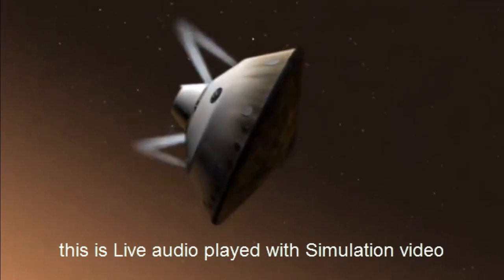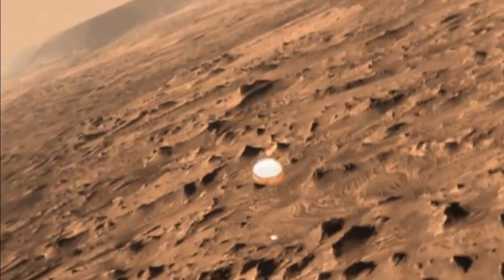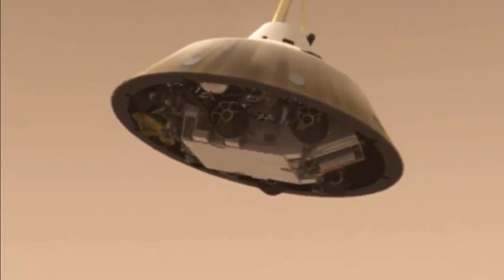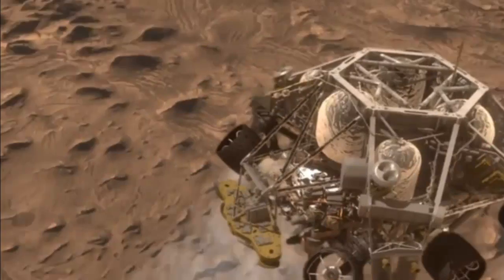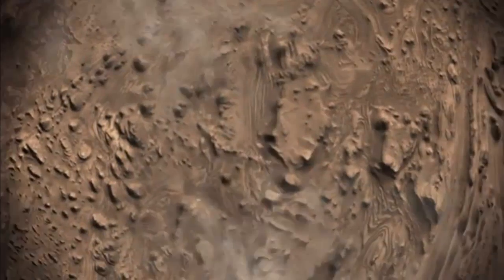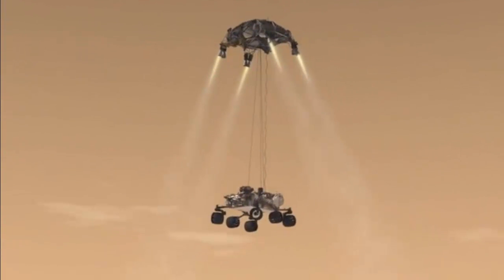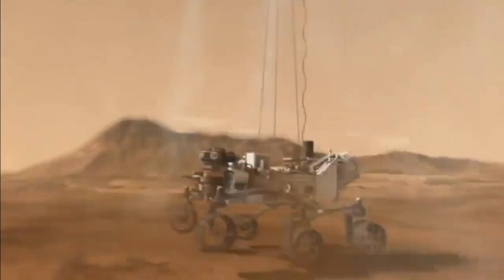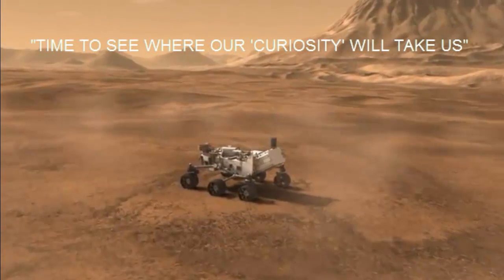TOUCHDOWN CONFIRMED - WE'RE SAFE ON MARS! August 5, 2012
"TIME TO SEE WHERE OUR 'CURIOSITY' WILL TAKE US"  IF you could see the Mars Curiosity Rover Landing, while listening to live audio, it would look like this. Curiosity Landed Successfully on Mars after 8 and 1/2 months. I hope you enjoy the visuals along with the real audio...

Be sure to 'thumbs up' and SHARE

This video is fair use under U.S. copyright law because it is (1) transformative in nature, (2) uses no more of the original work than necessary for the video's purpose, and (3) does not compete with the original work and could have no negative affect on it's market.